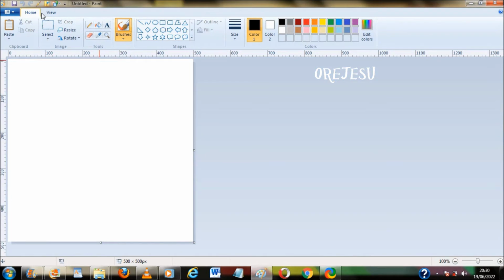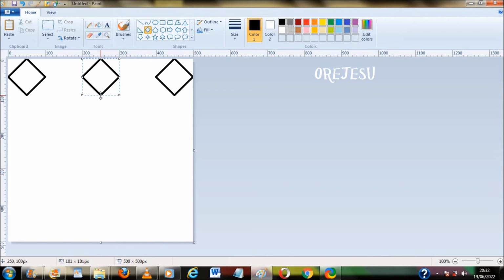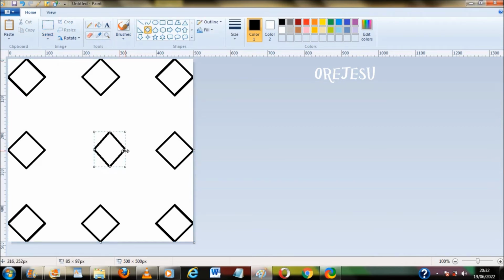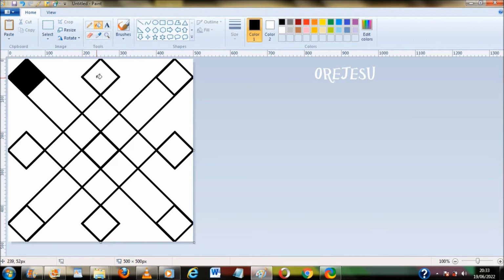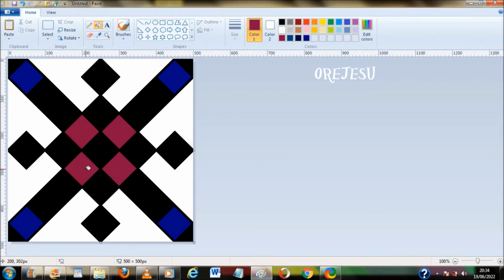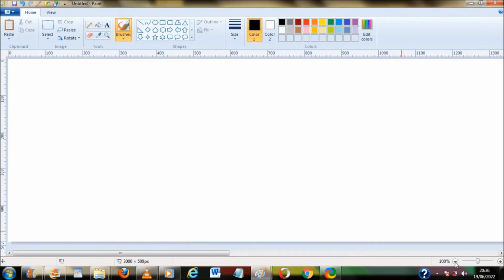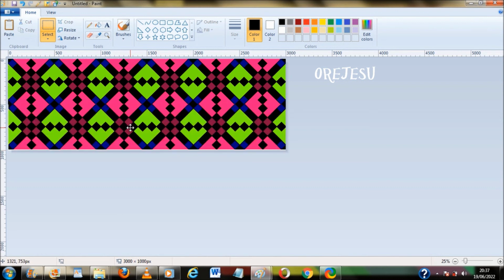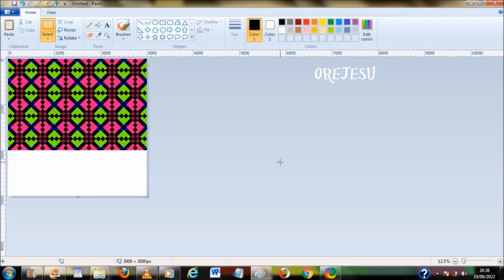Episode 43: How To Make Surface Pattern Designs Using Ms Paint @ OreJesU.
These designs can be used to make wallpapers, wall art, fabric/textile designs, carpet designs, wall & floor tiles designs, as home decor designs or on any other surface.